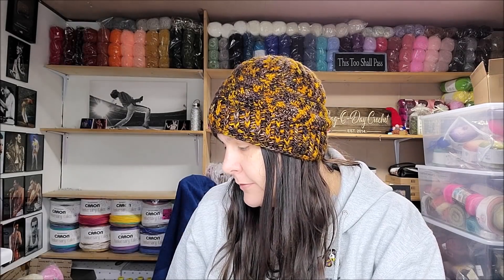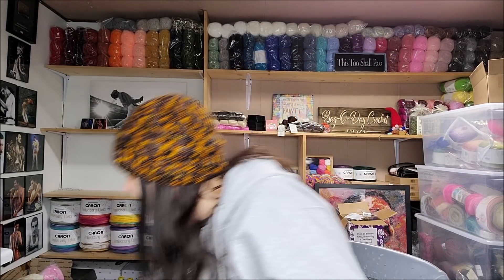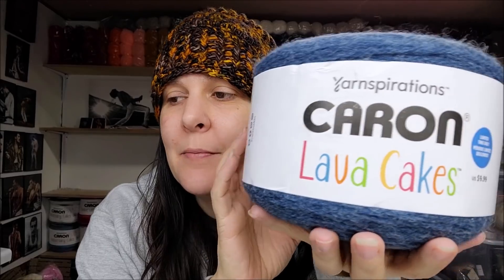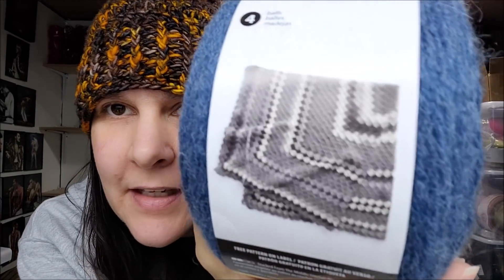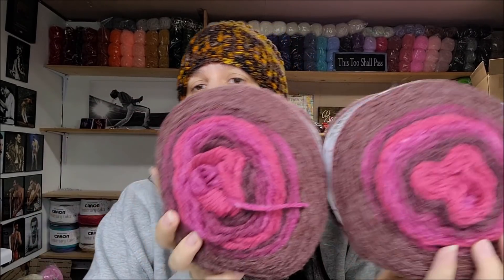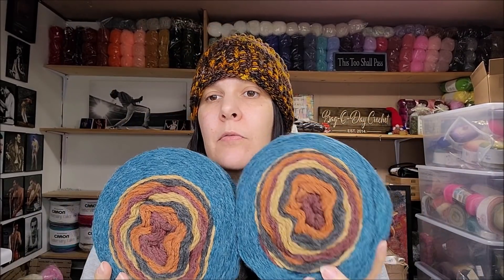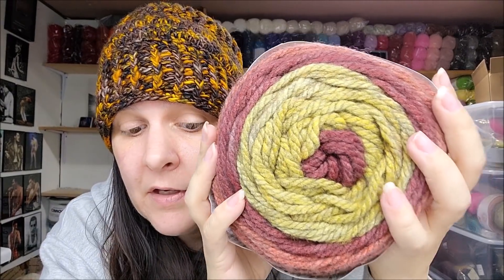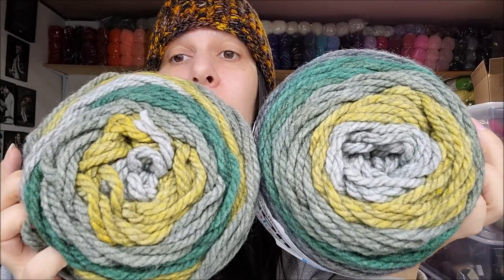NEW Caron Cakes